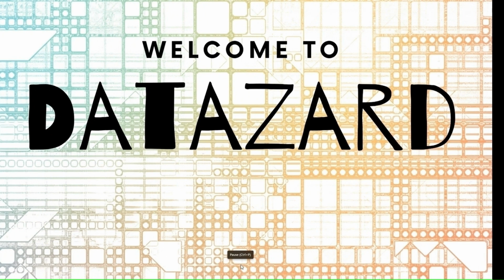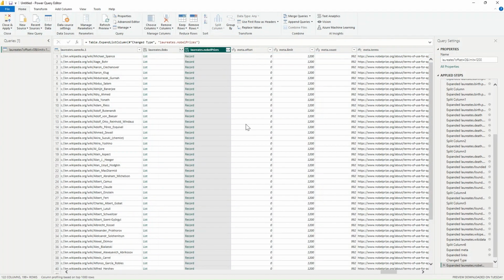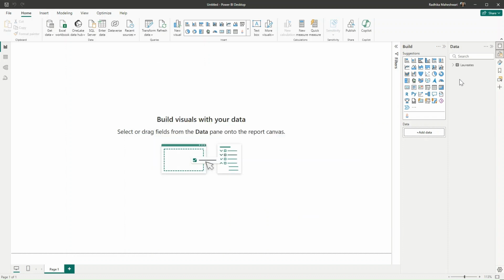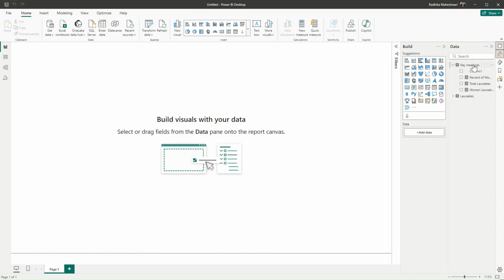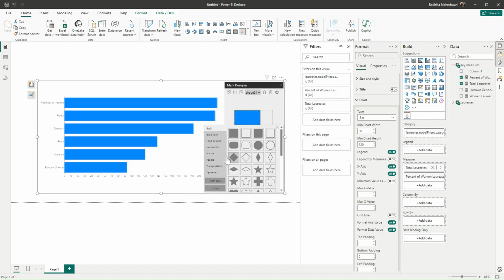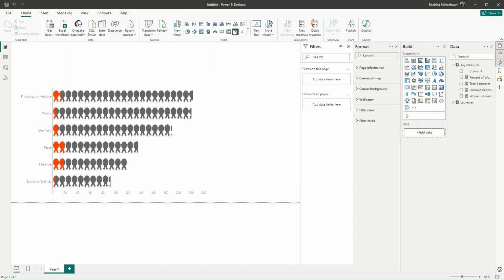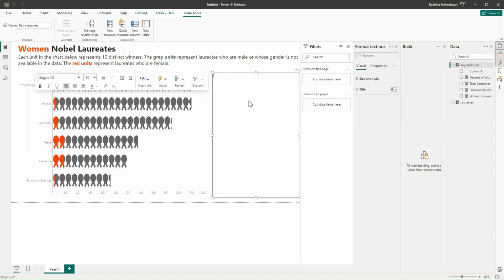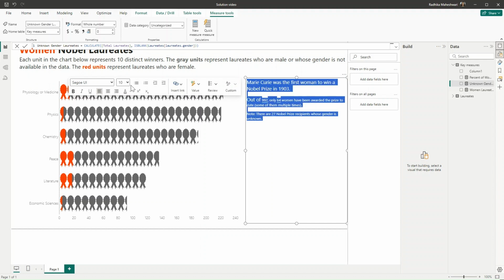Workout Wednesday Power BI 2021 Week 24 Challenge